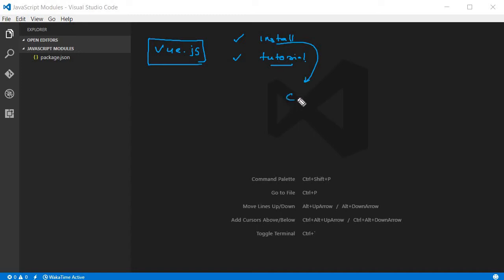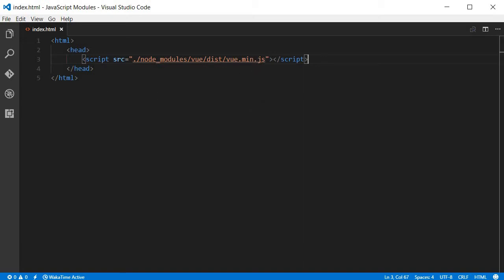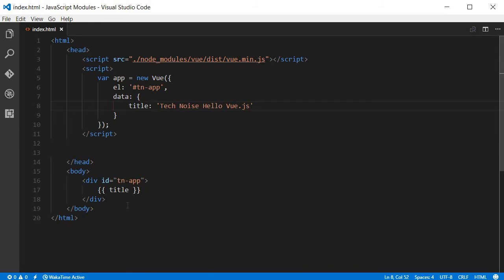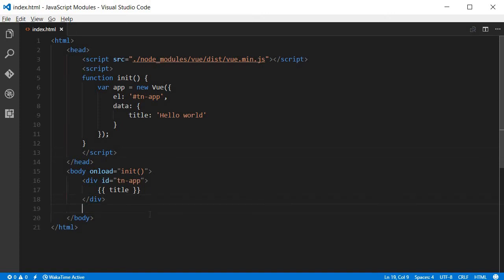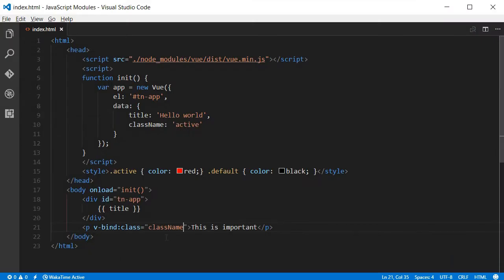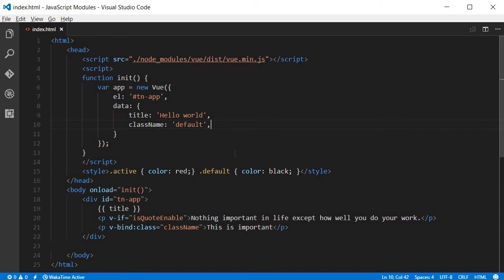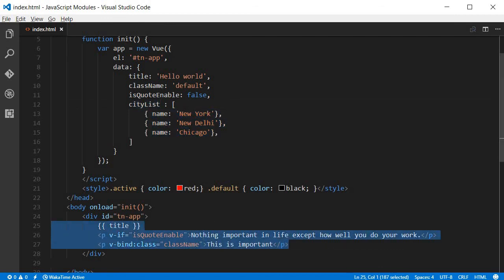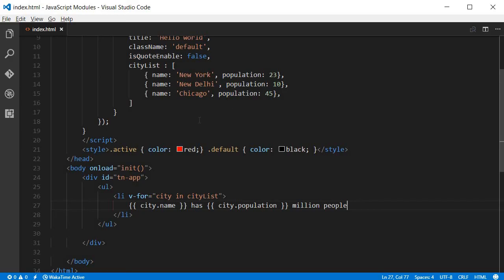01 Vue js Introduction with Example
Install Vue.js Binding with data and attribute
Conditional loops if condition, for loop.